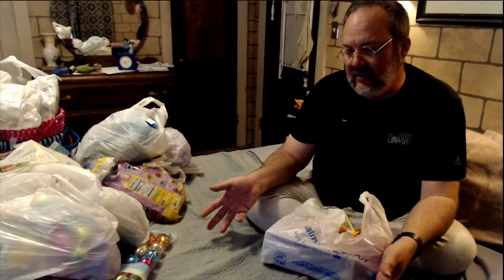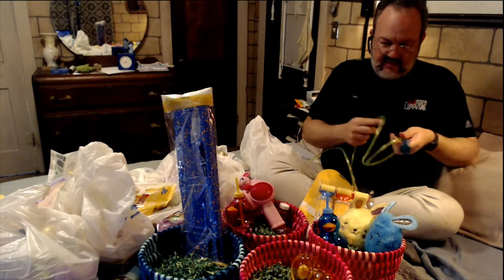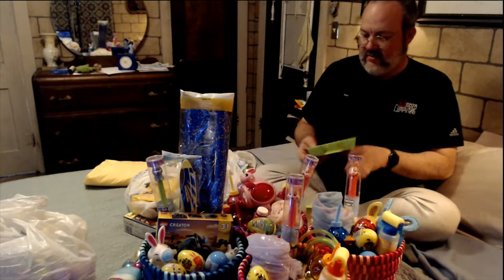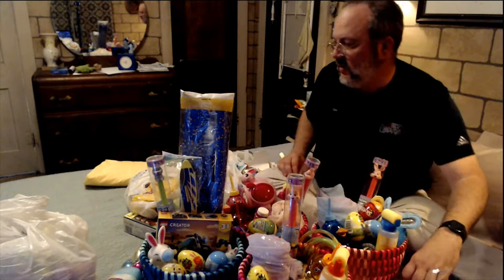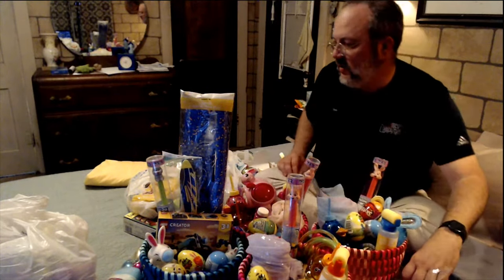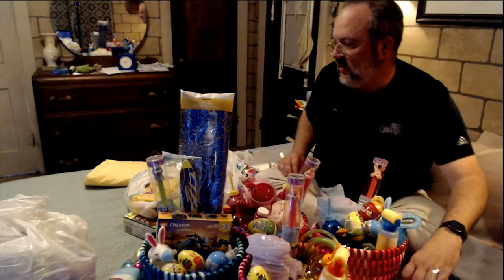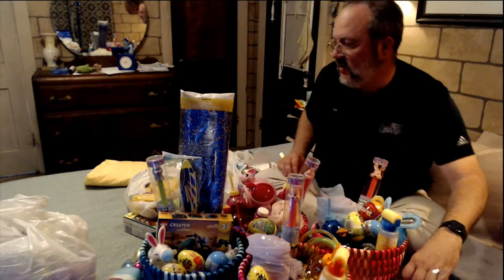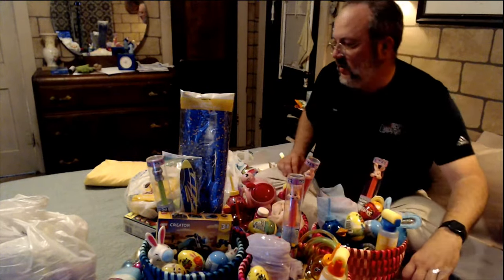Easter Baskets & Egg Filling!